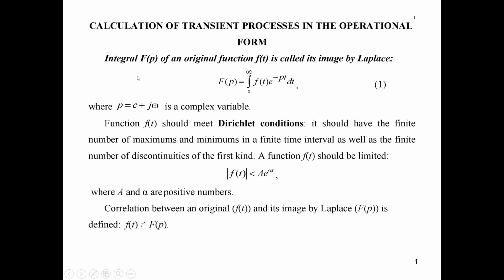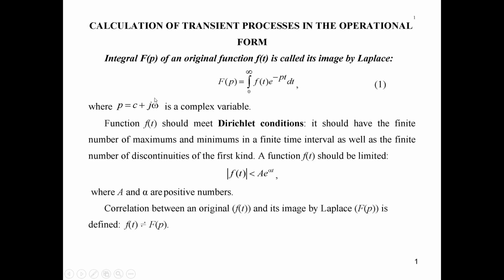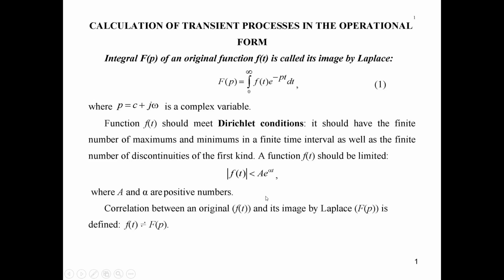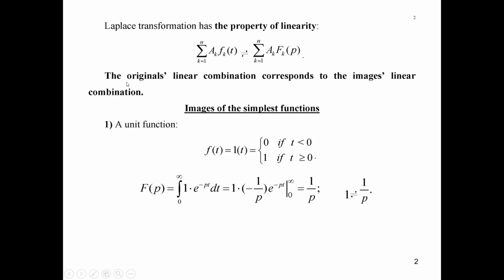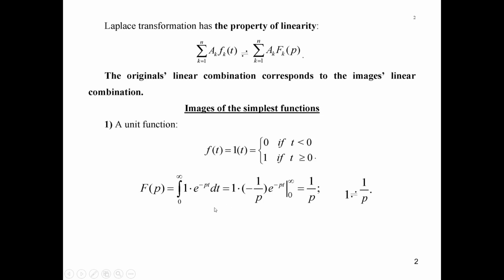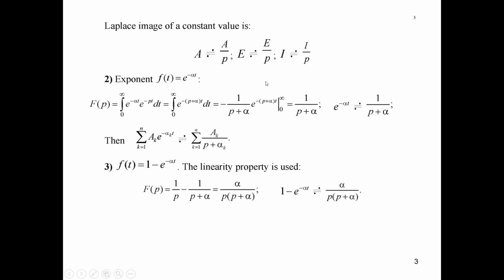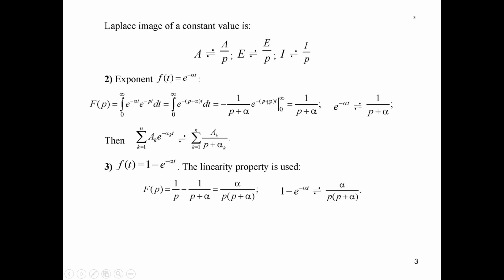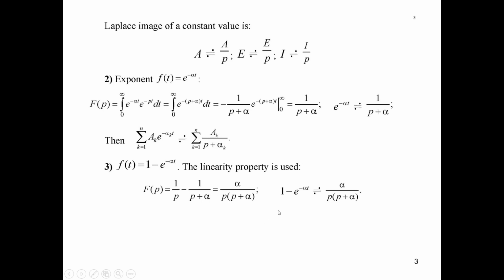Theoretical Basics of Electrical Engineering Lecture 6 1